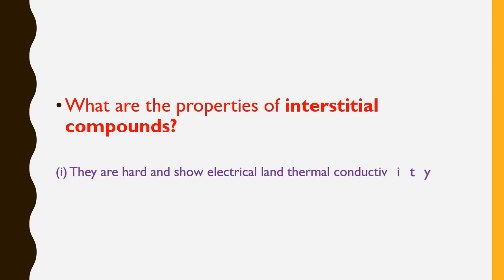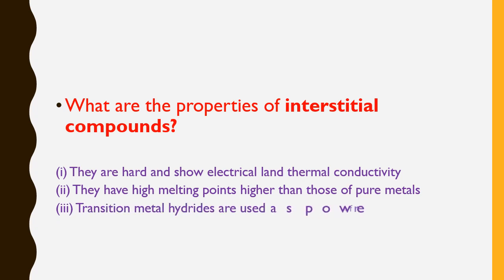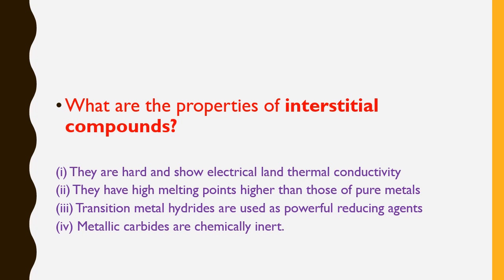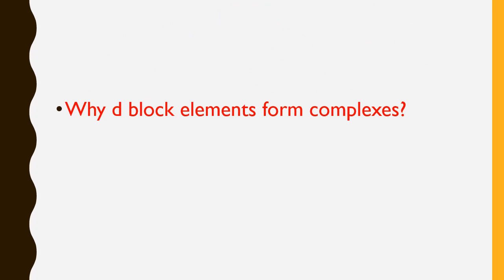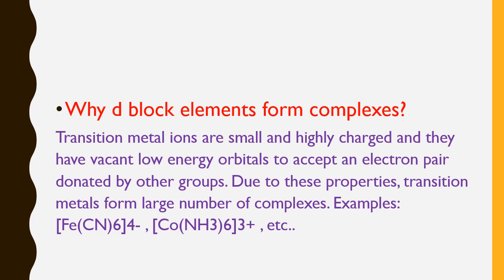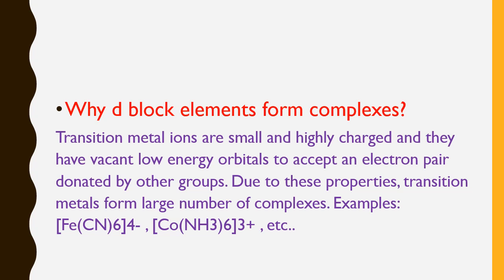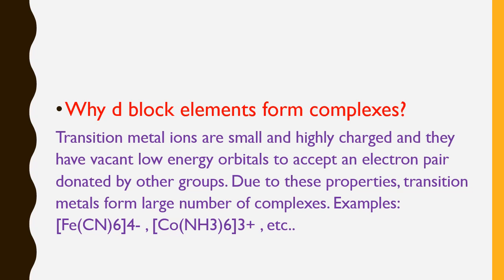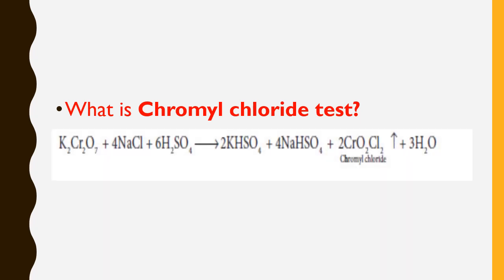Class 12 chemistry Why d-block elements form complexes? Properties of interstitial compounds and chr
Why d-block elements form complexes? Properties of interstitial compounds and chromyl chloride test.